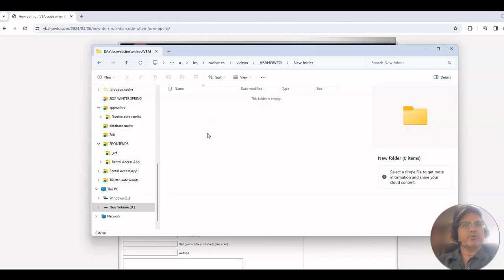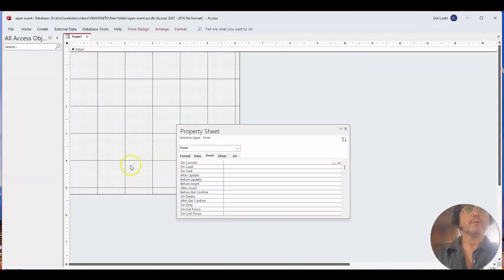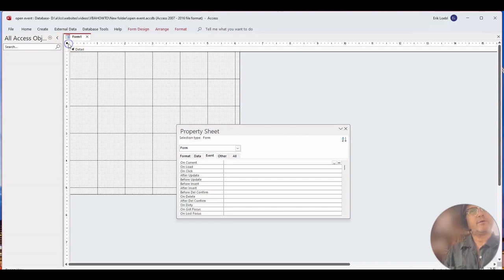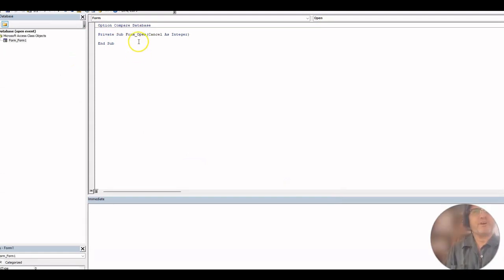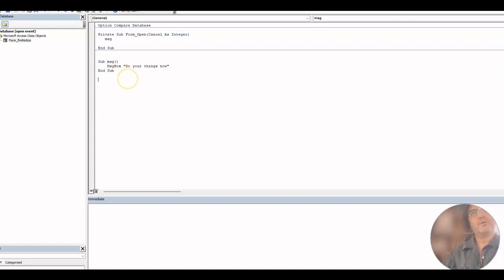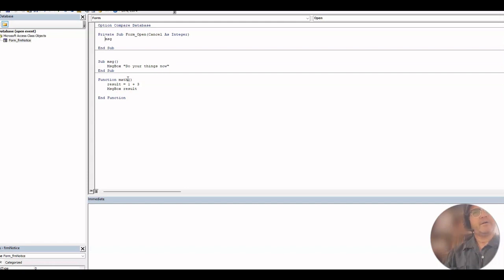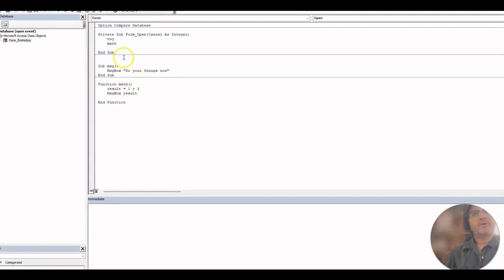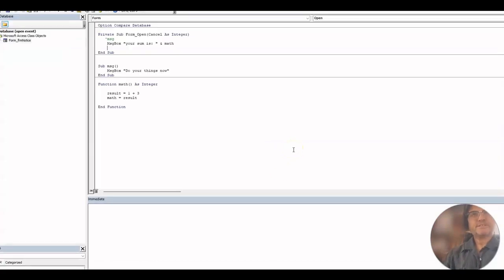How To Run VBA Code When Form Opens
In this video you'll learn how to run VBA code when your Access database form opens.